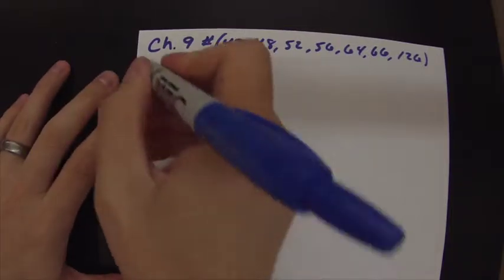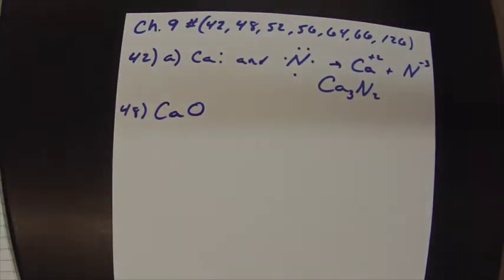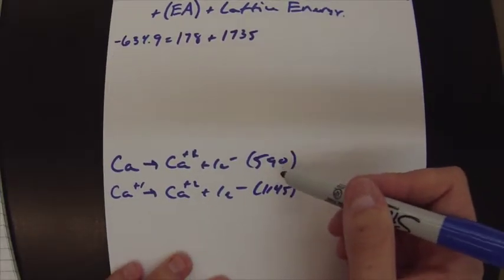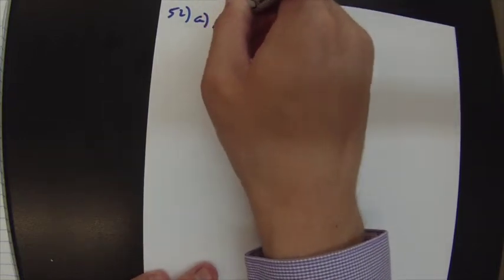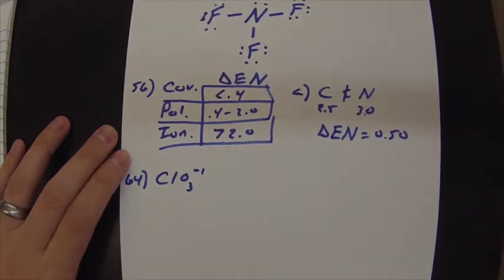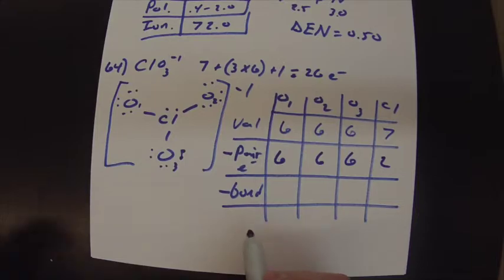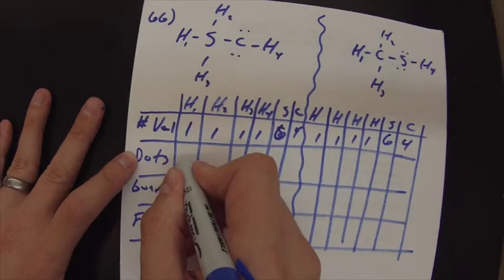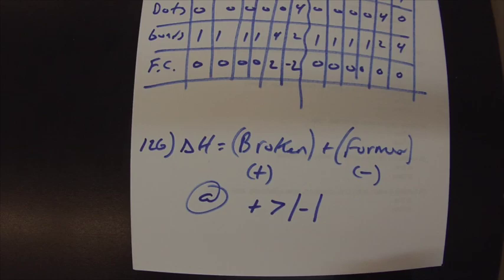AP Chemistry Chapter 9: Chemical Bonding I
Video of me doing selected problems from Tro's Chemistry: A Molecular Approach, AP Edition, 3rd edition. It covers Lewis Structures, Lattice Energy, Heat of Formation, Electron Affinity, Ionization Energy, Covalent, Polar Covalent and Ionic Bonds, and Formal Charges. I have specific videos for just polarity and for Lewis Structures as well in my other videos.